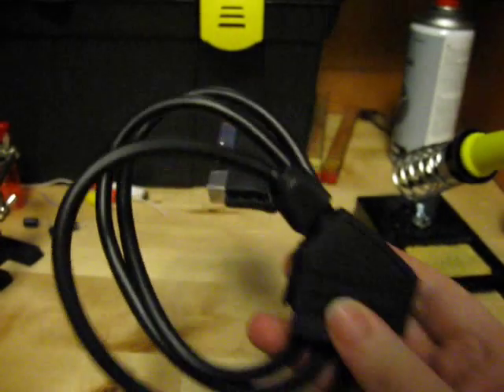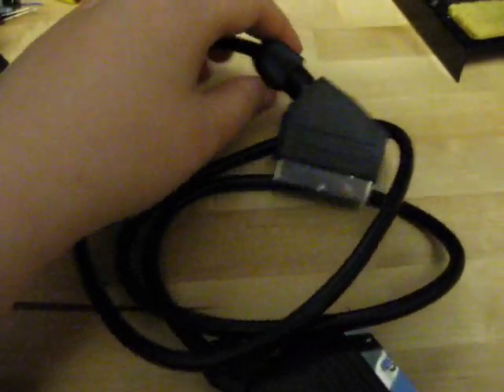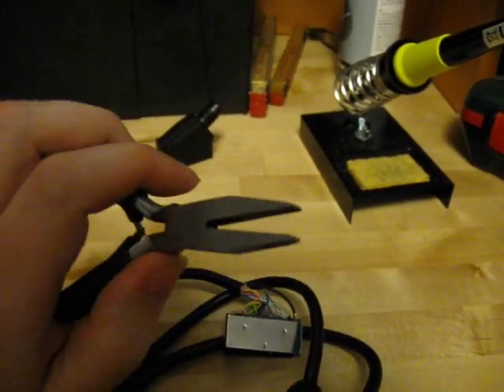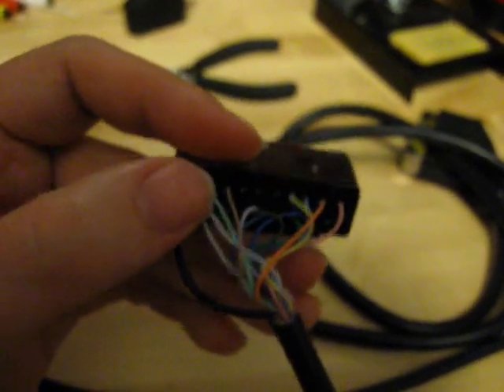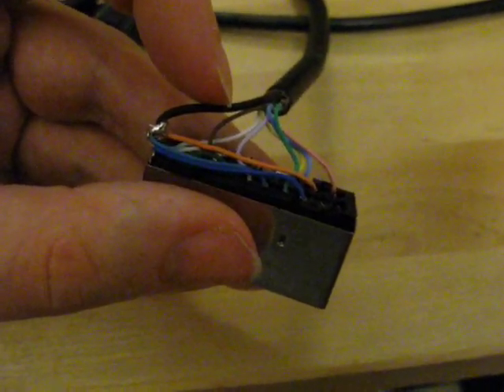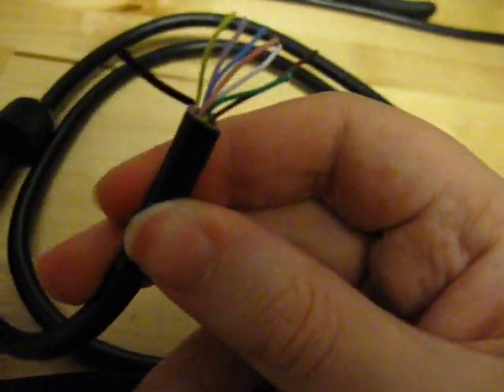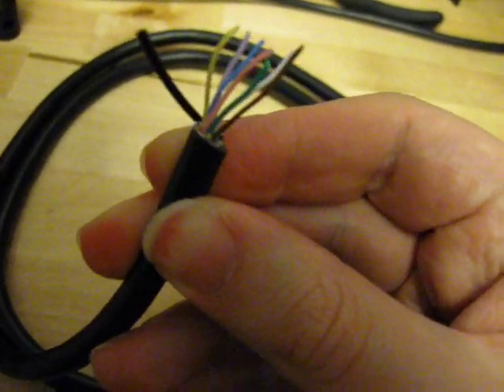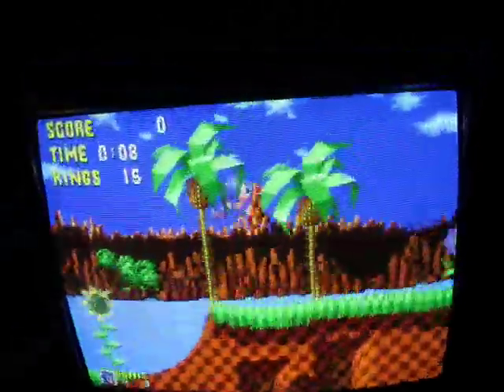How to make a Mega Drive model 1 RGB SCART cable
If you have a modded Mega Drive model 1 running in 60Hz you will need to use RGB to get color. In this video I demonstrate how to make an RGB cable with a SCART connector. Even if you don't have a modded Mega Drive you may still want to use RGB as it has much better picture quality. This cable can also be used with the Master System. It will however not work on a Mega Drive 2 or a Master System 2.